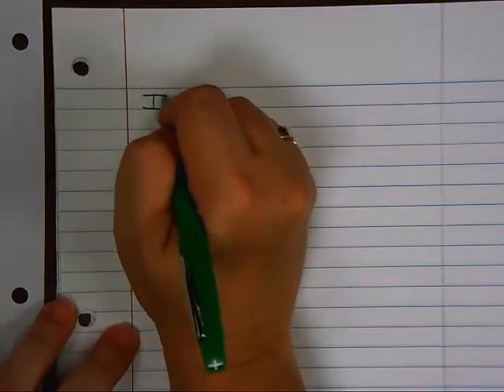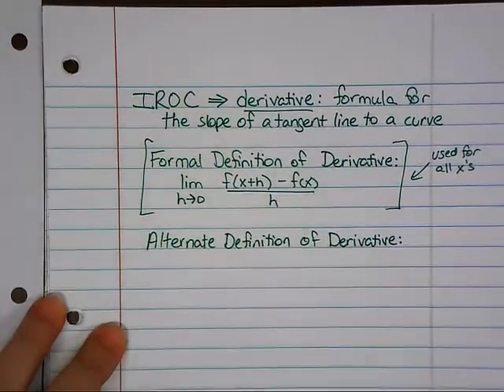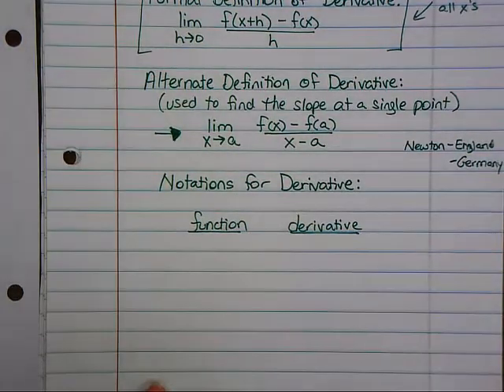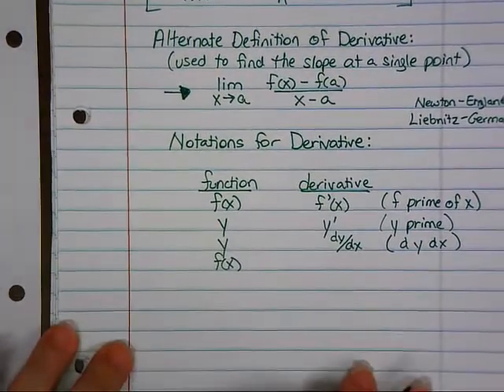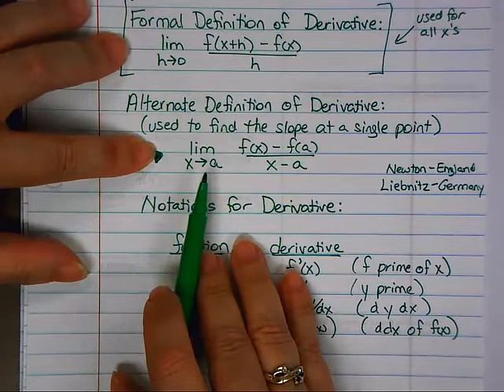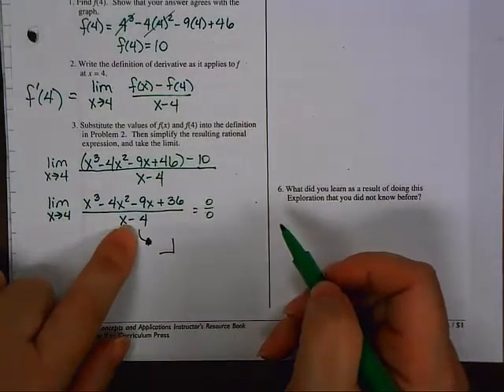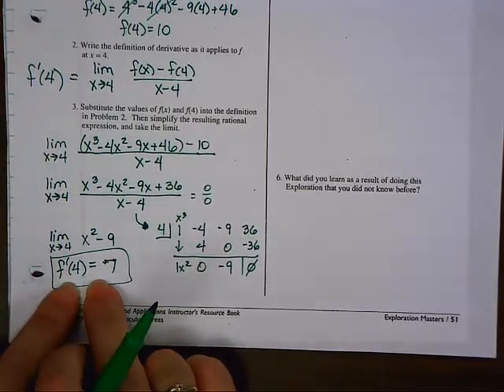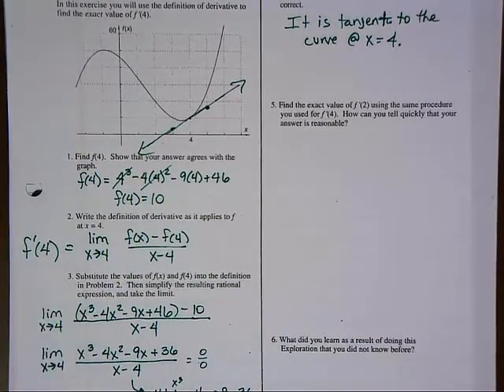Alternate Definition of Derivative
This video discusses the alternate definition of a derivative and how it is used to calculate the slope of a curve at a specific point.